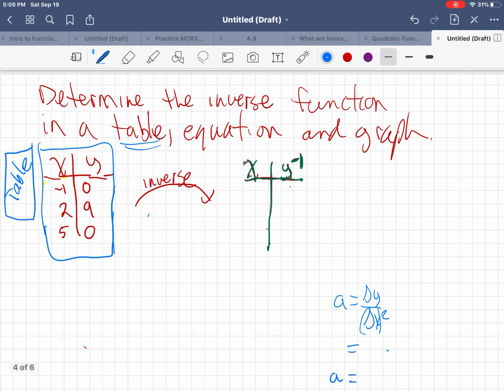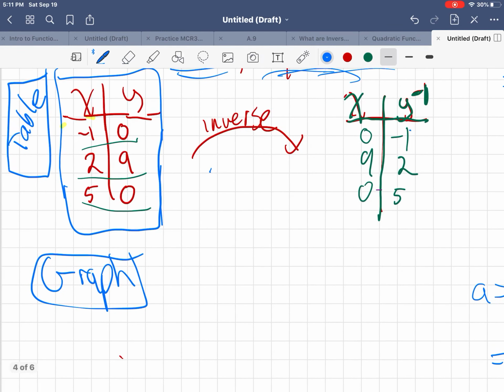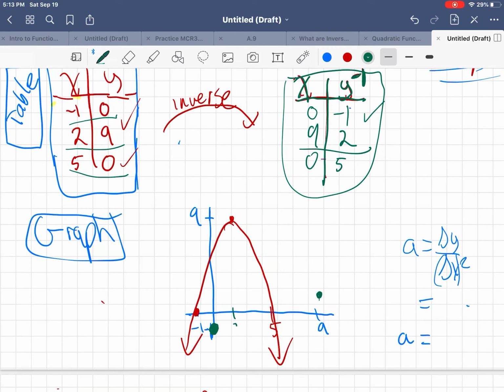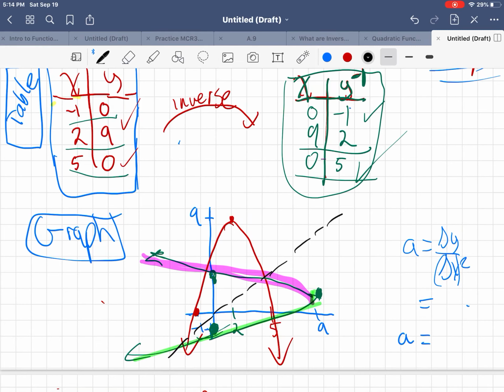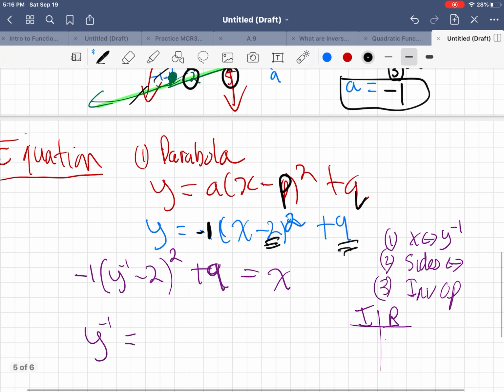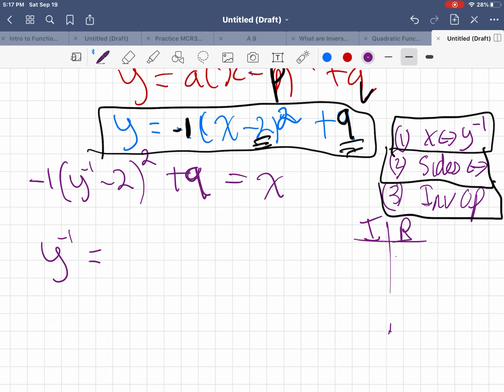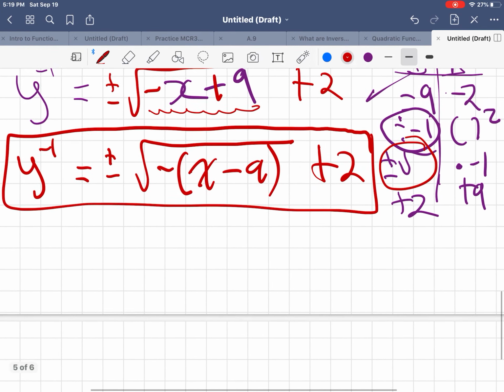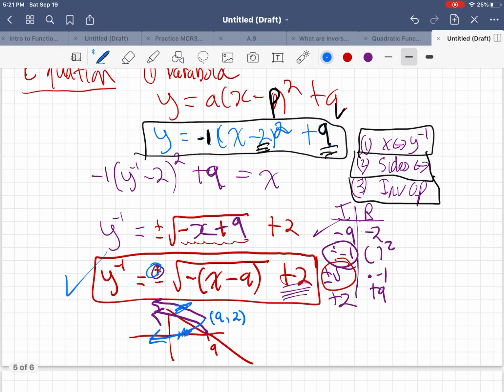Inverse of Quadratic Functions